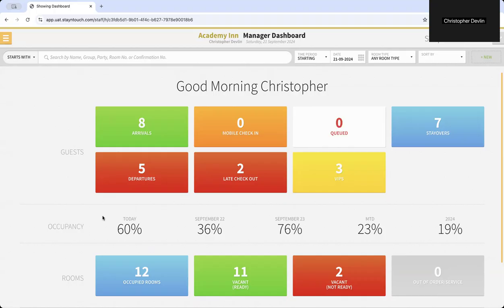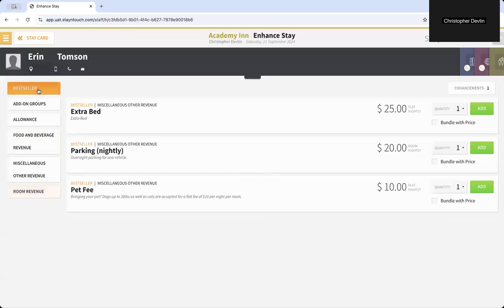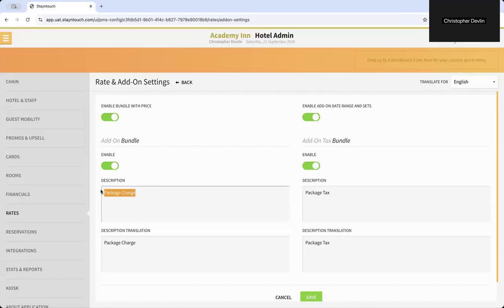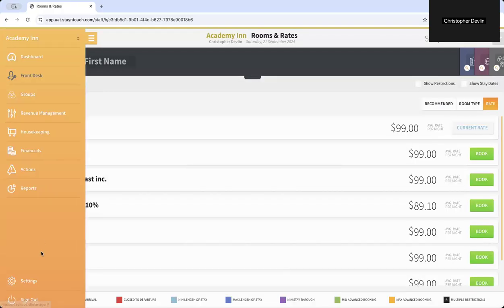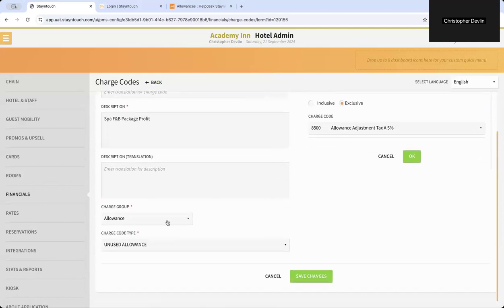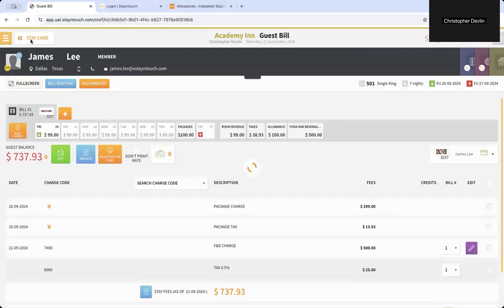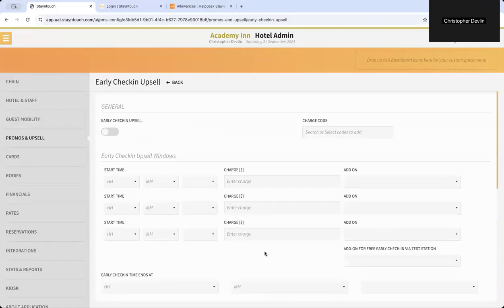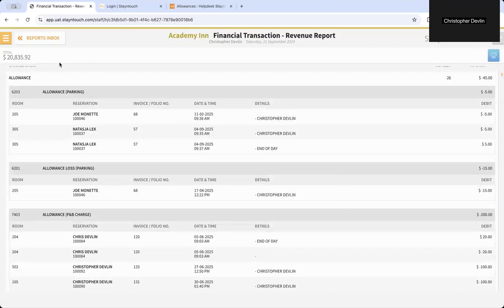Unpacking Packages: Unlocking the Power of Add-Ons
Let’s unpack the secrets of packages and add-ons! From breakfast bundles to late check-out upsells, discover how little extras can make a big impact on guest satisfaction and your bottom line. We’ll show you how to build, bundle, and track add-ons that turn every stay into something special.